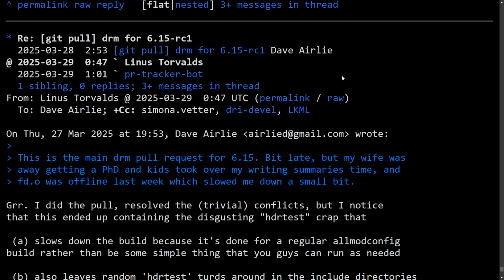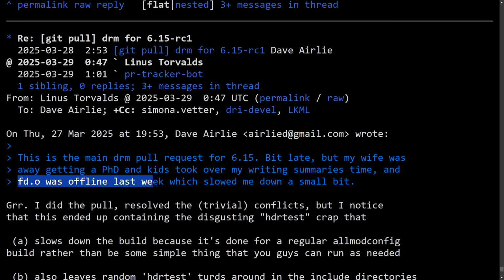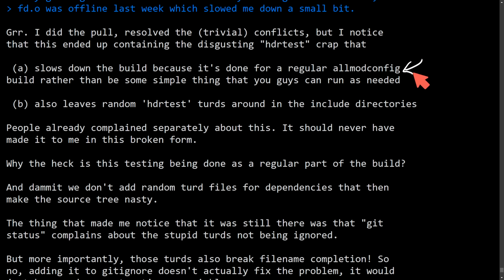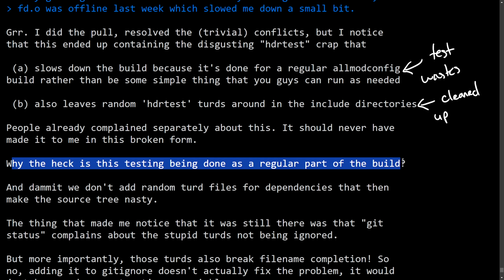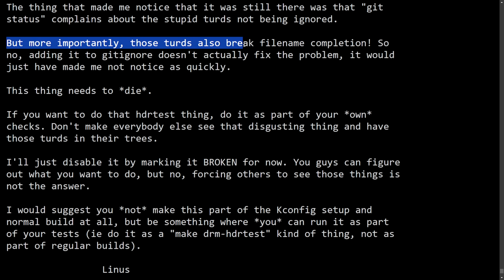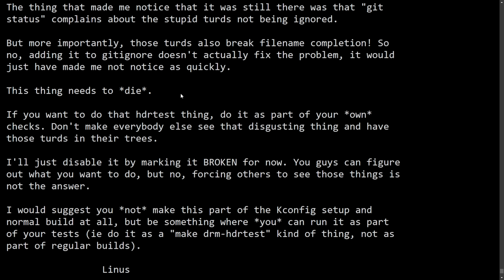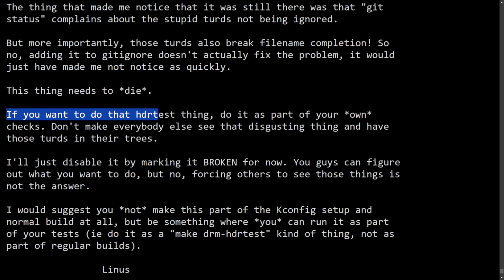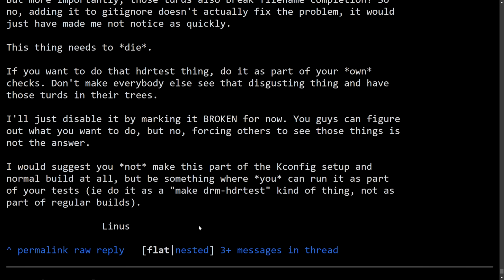Linus Torvalds calls this latest PR "Crap"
Linus Torvalds is not happy about this latest Linux Kernel DRM Pull request which he calls "crap". He talks about how it's bad practice to include unnecessary tests and that he's not going to merge this latest dev in full..